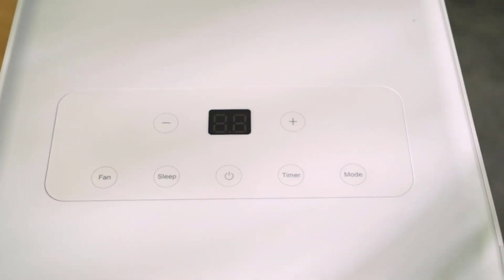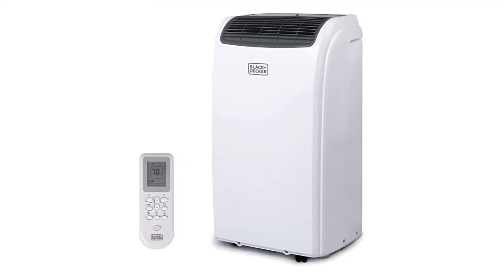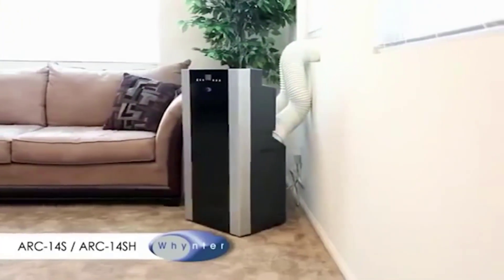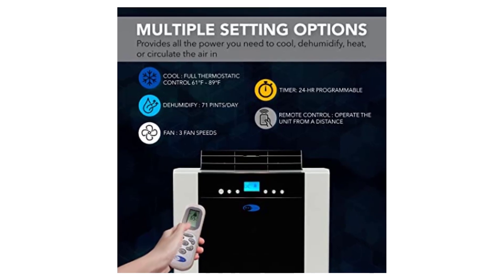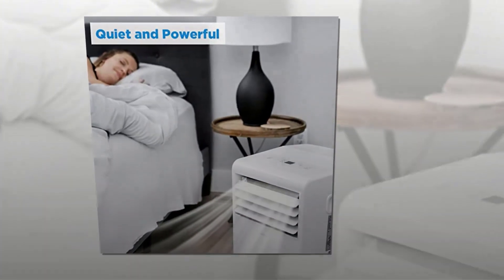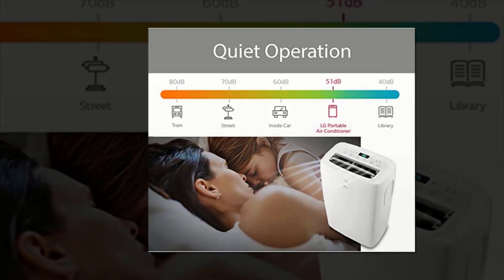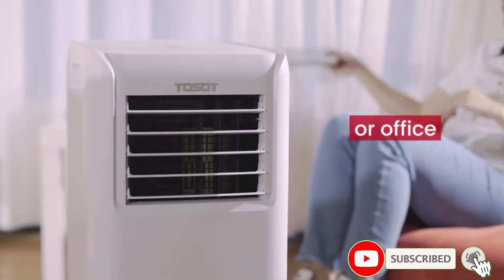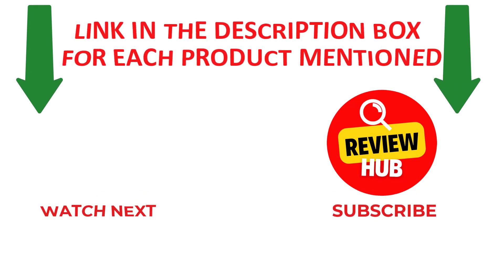Best Portable Air Conditioners Review 2023 (Top Picks)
Best Portable Air Conditioners Review 2023 । Top 5 Best Air Conditioners

~ Product Link ~

1. Product Name - BLACK DECKER Portable Air Conditioner
2. Product Name - Whynter Dual Hose Portable Air Conditioner
3. Product Name - Midea Portable Air Conditioner
4. Product Name - LG Portable Air Conditioner
5. Product Name - TOSOT Air Conditioner
Hey guys in this video we are going to be checking out the best . You Can Buy Right Now. We made This List Based On Our Personal Opinion and hours of research & we have listed them based on type of  features and Price. We have Included options for every type of user so whether you are looking for a best budget.

Our Best Review